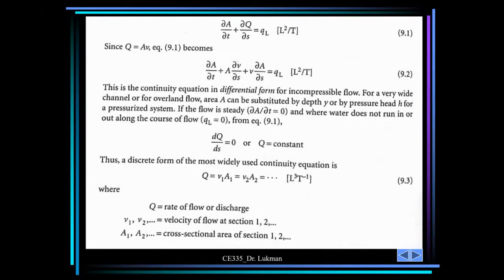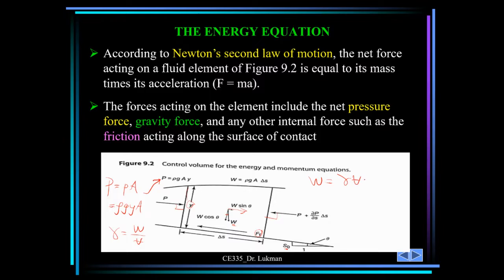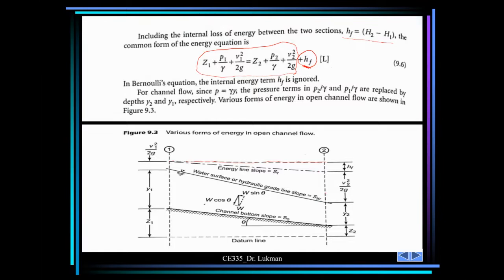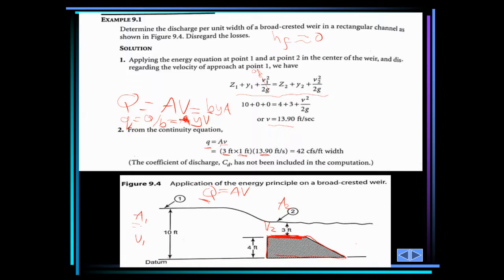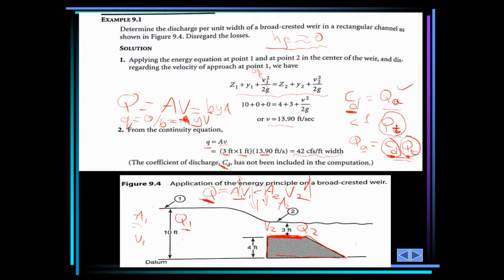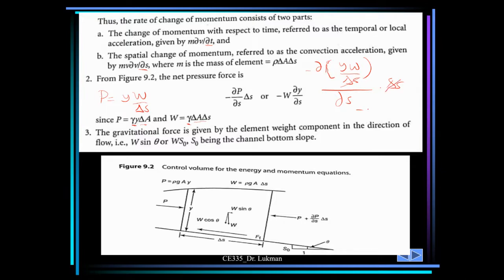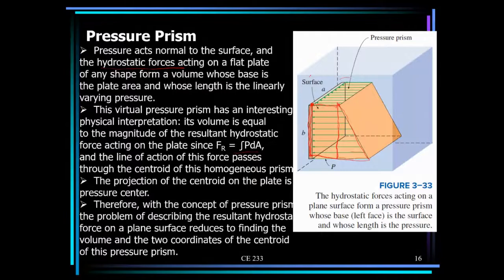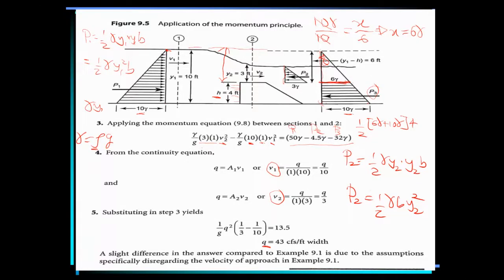7. Chapter 12: Hydrodynamic equations - Learn Water Engineering with Dr. Lukman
Topics covered: Continuity equation, momentum equation, energy equation.

1. Given the importance of water engineering in civil engineering, I decided to share my Water Engineering online video lectures which I delivered to the 3rd year undergraduates during the COVID19 lockdown in 2020.

2. I have uploaded the complete lectures on my YouTube channel whose link is provided below for everyone’s free access.

3. In all, it is divided into 14 modules whose total duration is less than 30 hours.

4. These modules cover the fundamental concepts and topics in hydrology and hydraulics for beginners. They are intended to lay a rock-solid foundation in these subjects by explaining the concepts with real-life applications for better understanding.